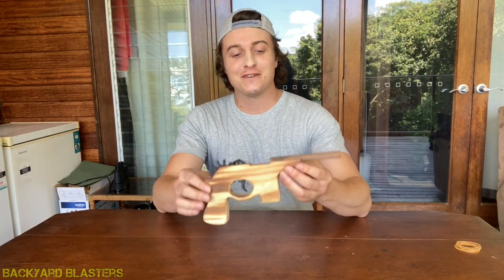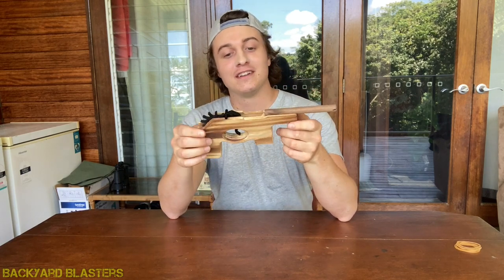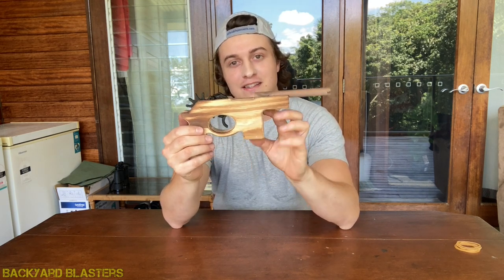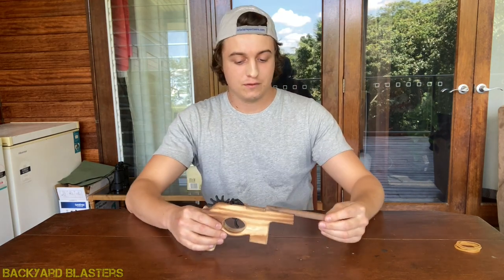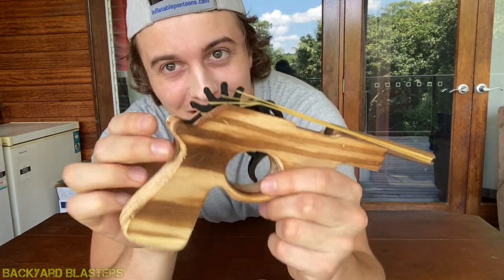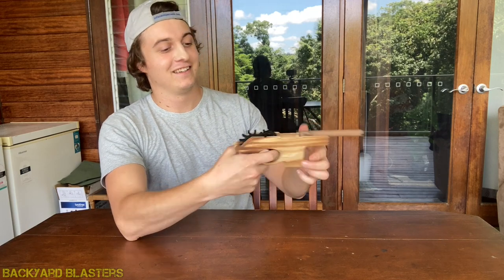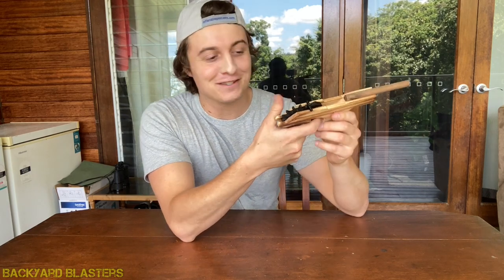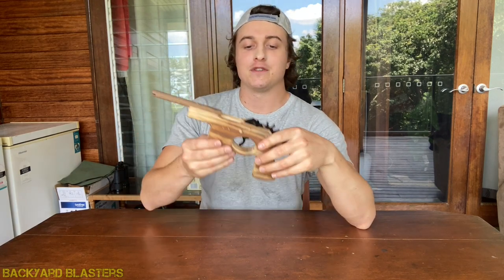Wooden Mauser C96 Rubber Band Gun